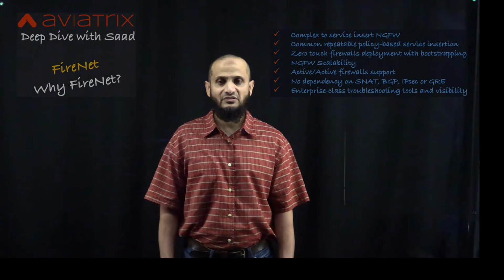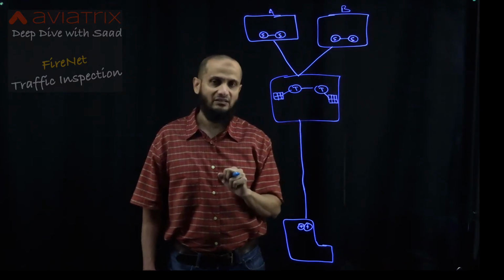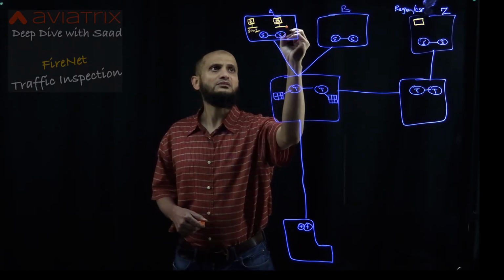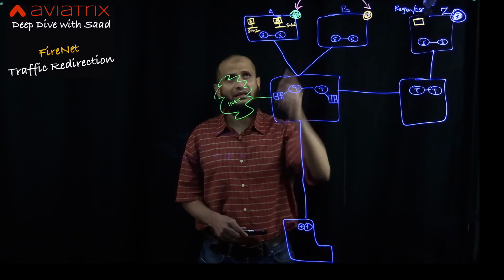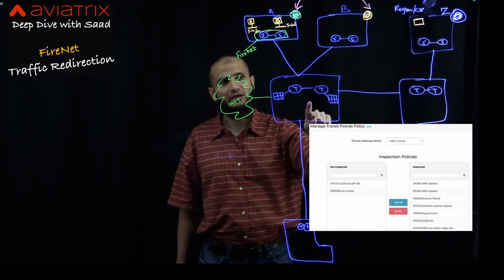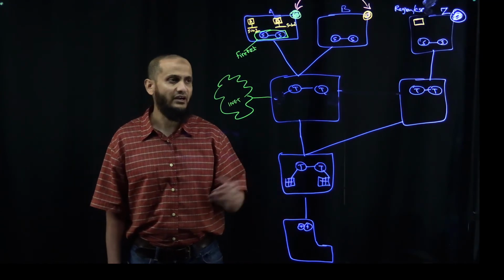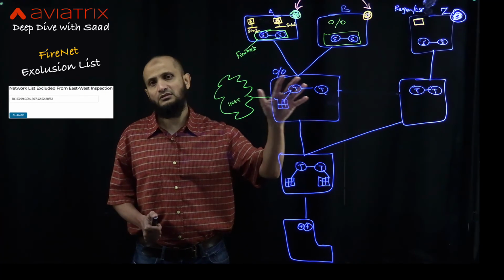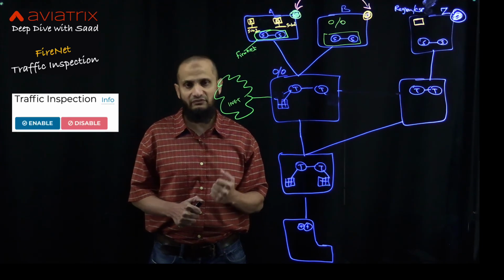Aviatrix Deep Dive with Saad - FireNet (Prerequisite for CSP specific FireNet Sessions)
What is FireNet?
Why and Where you need FireNet?
Policy-based service insertion
Common features across Cloud Service Providers